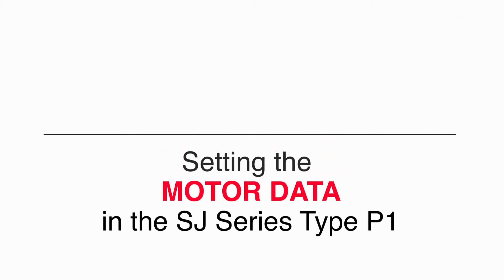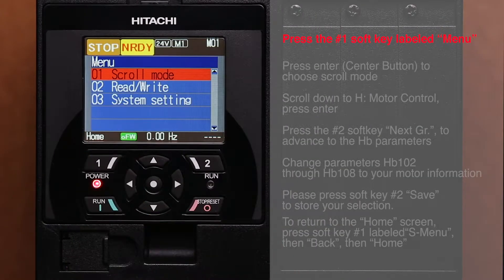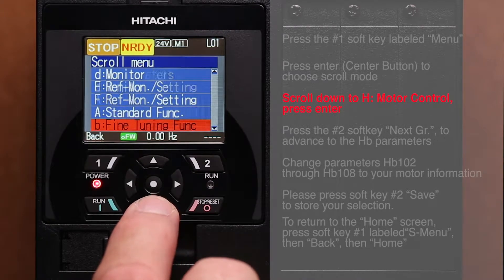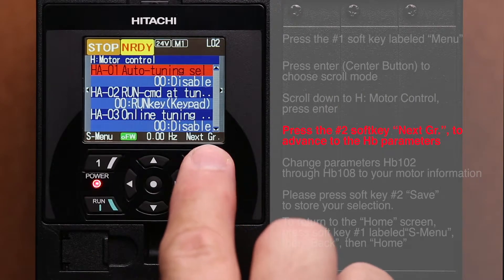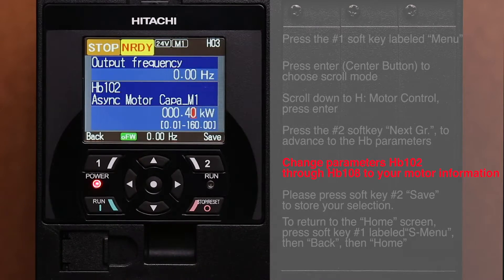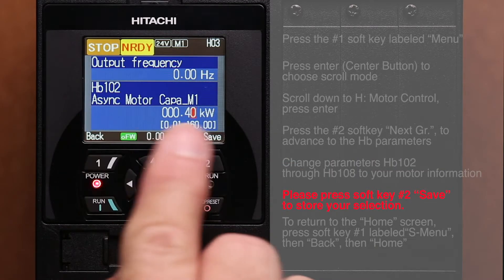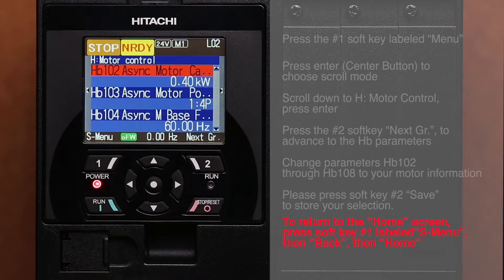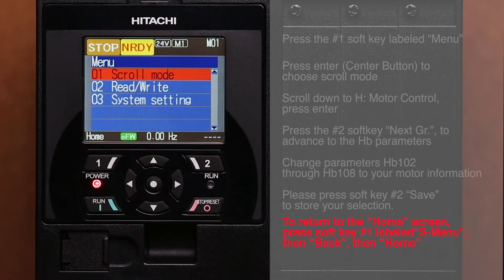How to set up Motor Data -Hitachi SJ-P1-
Learn about Hitachi SJ-P1.
Setting the Motor Data